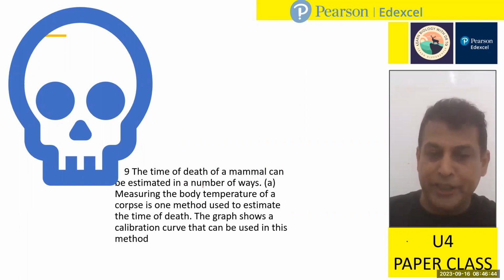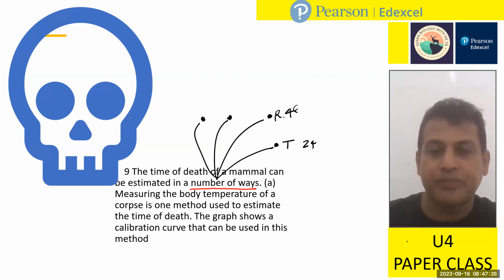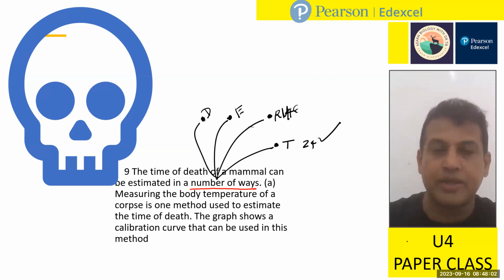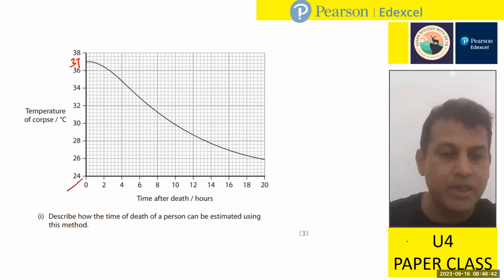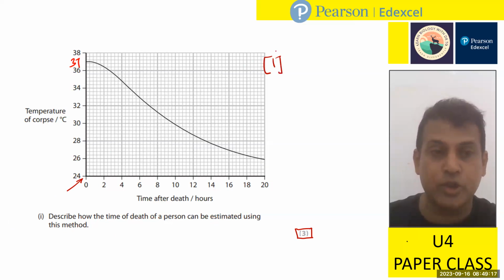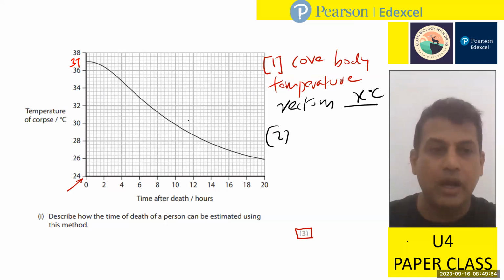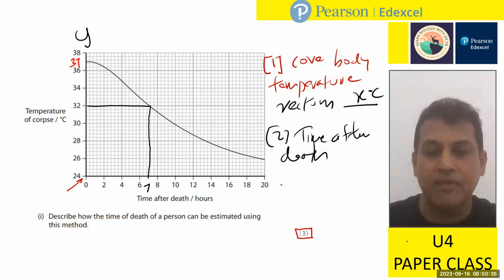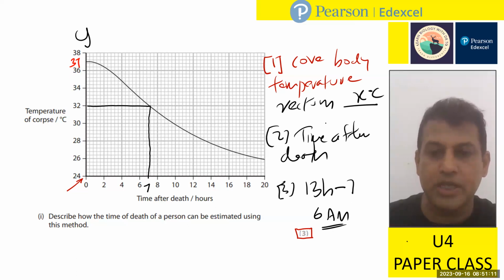EDEXCEL BIOLOGY IAL UNIT 4 2023 MAY JUNE PAPER DISCUSSION CLASS FORENSIC